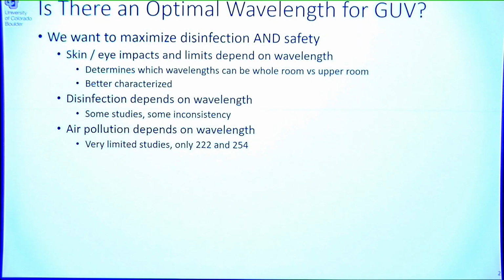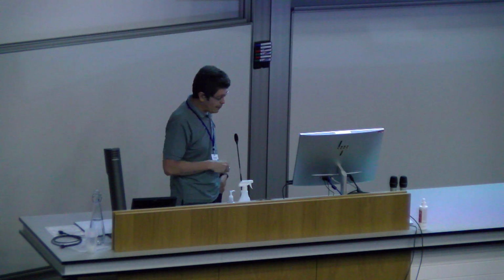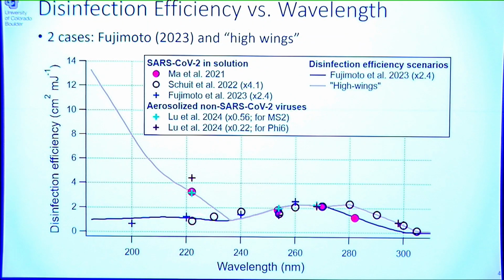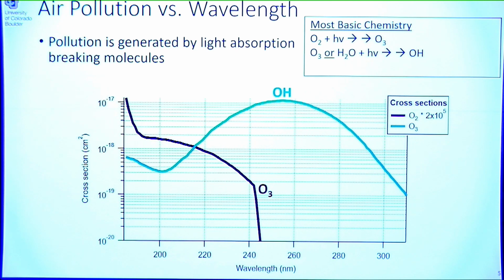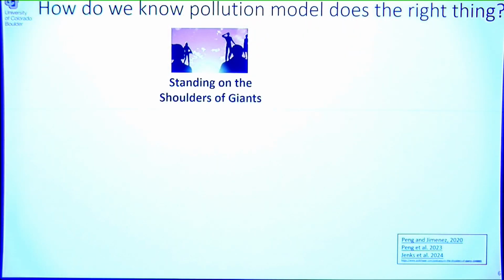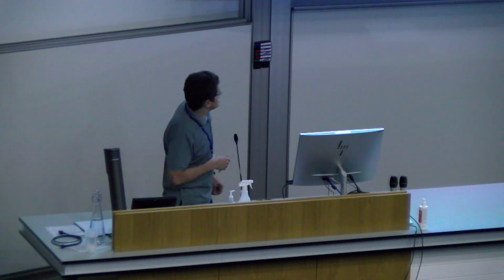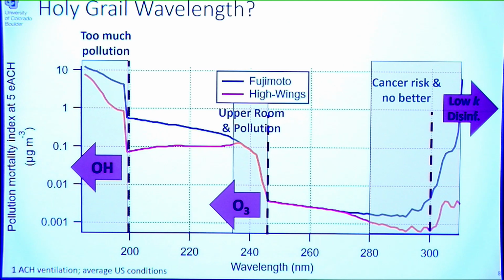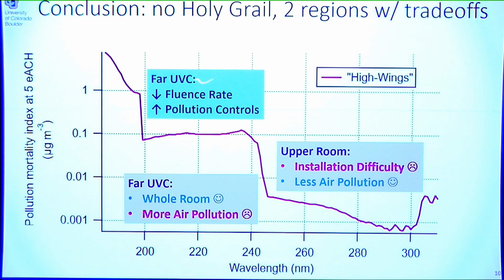ICFUST 2024 - Jose L Jimenez - Longer-wavelength upper-room germicidal UV produces an...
Longer-wavelength upper-room germicidal UV produces an order-of-magnitude less pollution mortality than shorter-wavelength whole-room applications